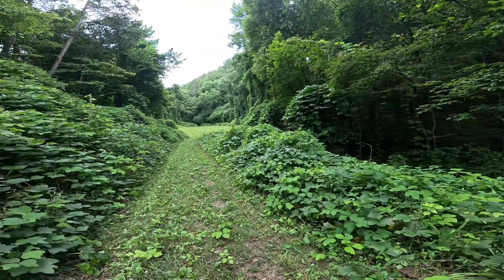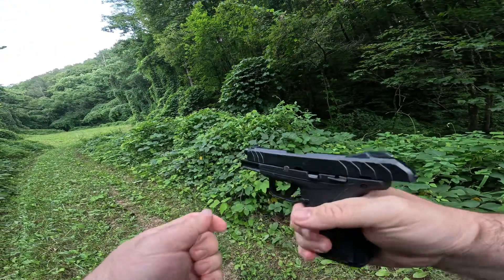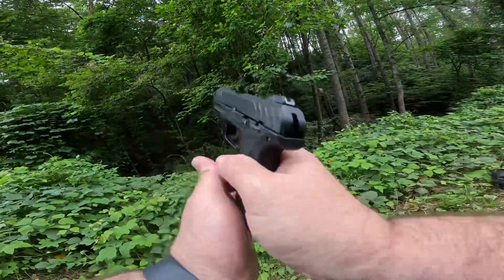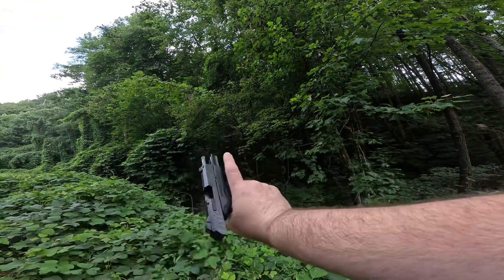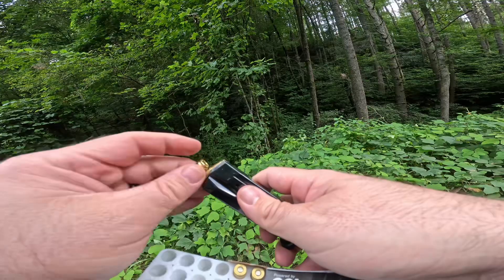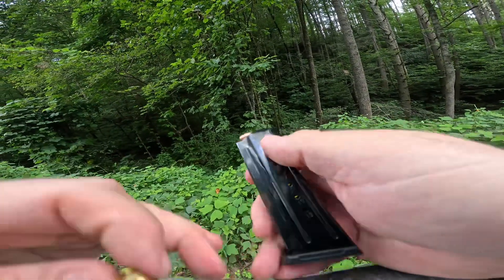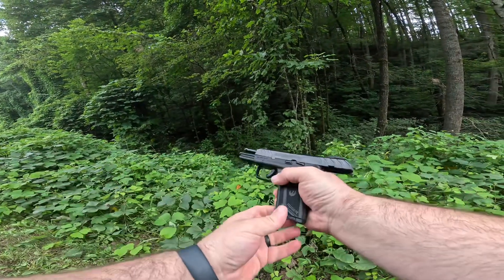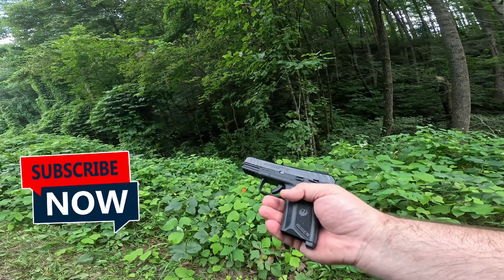POV first impression of the Ruger security 9 pistol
First person point of view review of the Ruger security 9, 9mm pistol.